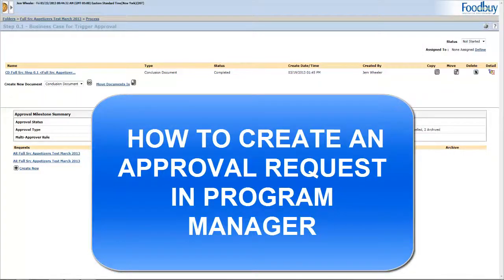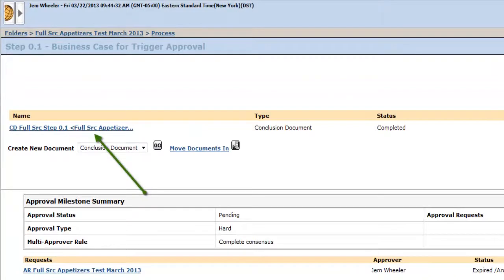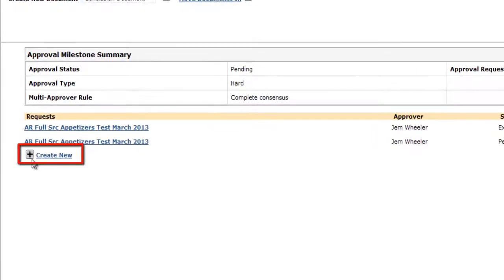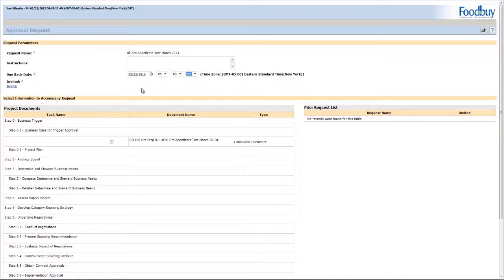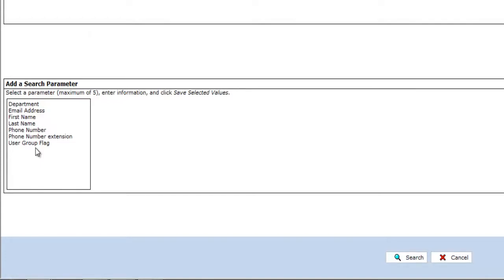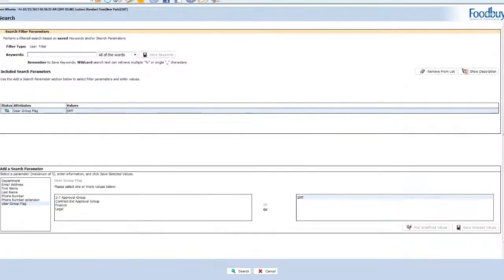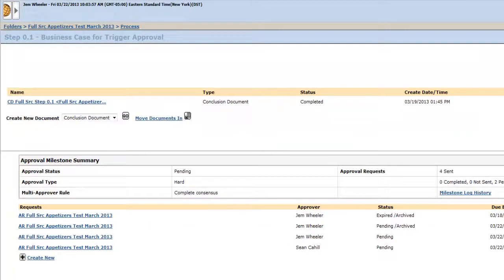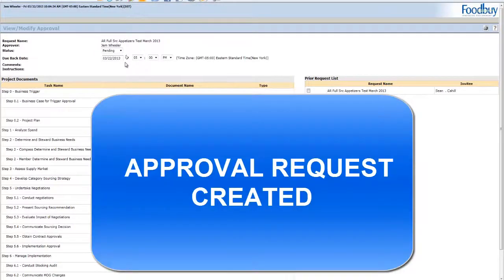Create an Approval Request in Bravo